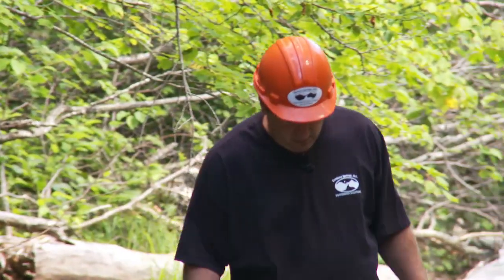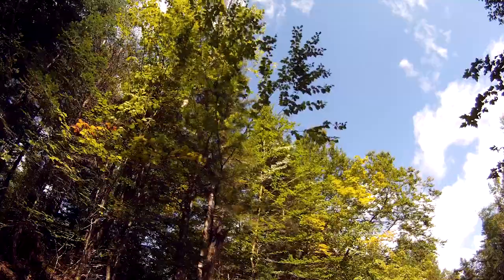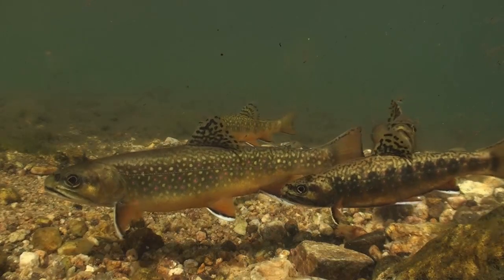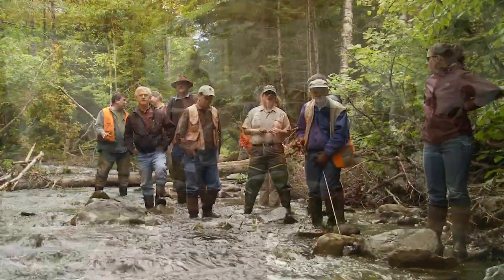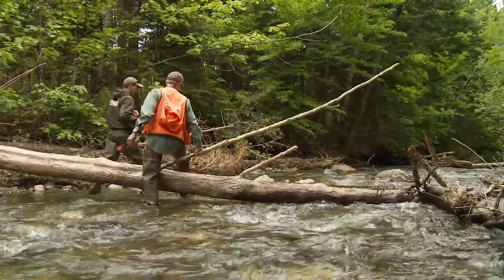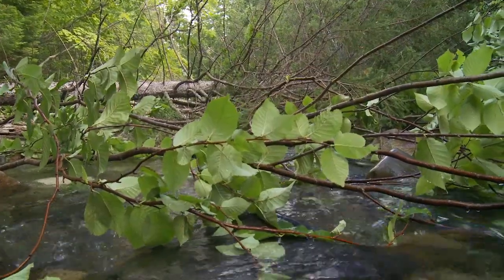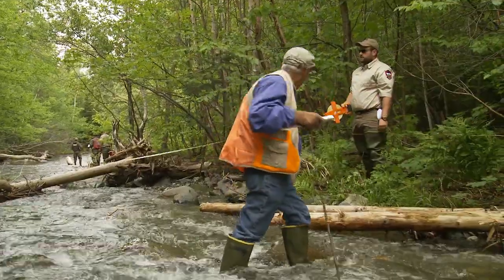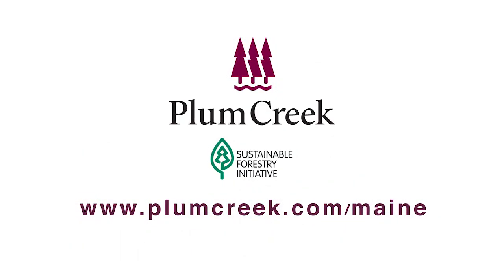Improving Stream Habitat for Brook Trout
Maine wildlife and forest groups join forces to improve stream and fish habitat. Historically, Maine’s streams were straightened or cleared by the timber industry to most efficiently transport logs to the mills but, unfortunately, these objectives negatively impacted brook trout habitat. With log drives a thing of the past, Maine Inland Fisheries and Wildlife, Maine Forest Service, Forest Society of Maine, Plum Creek and others are working together to reverse history and put wood back in the water to fast track stream recovery.